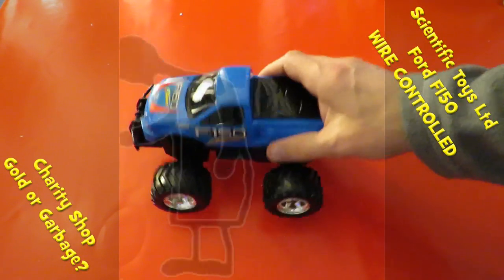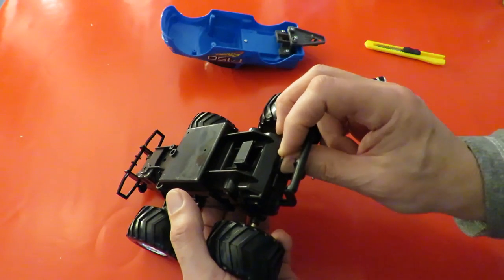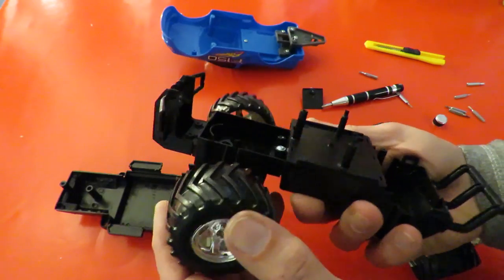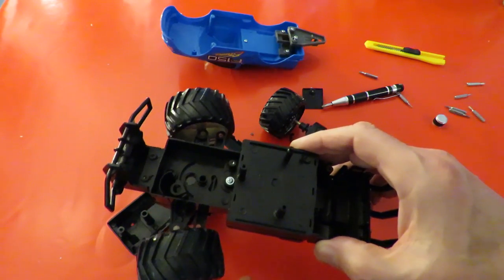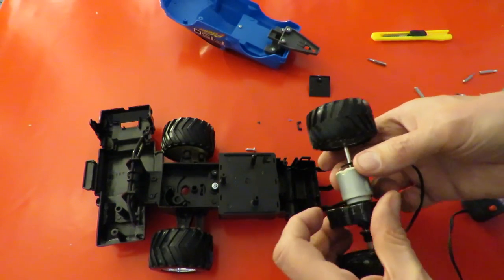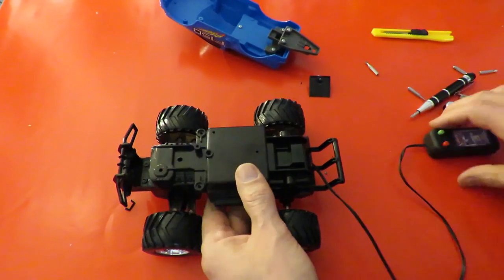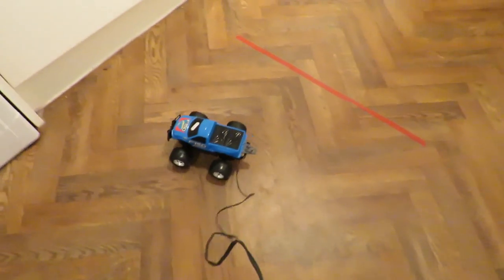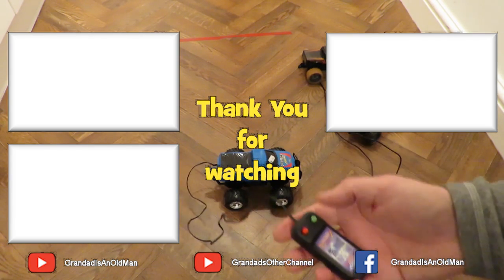Scientific Toys Ltd - Ford F150 Wire Controlled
Charity Shop Gold or Garbage? Scientific Toys Ltd - Ford F150 Wire Controlled
The car is a Ford F150.
It is wire controlled but the wire was cut off
It is made by Scientific Toys Ltd

Emmaus Secondhand Superstore